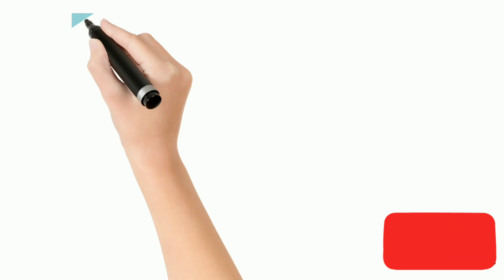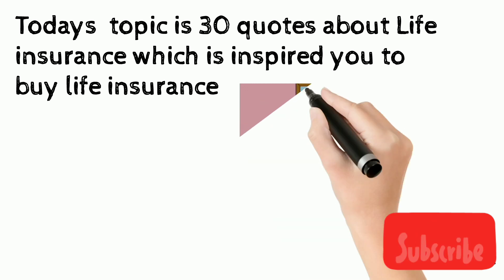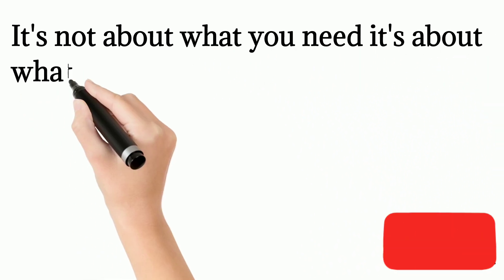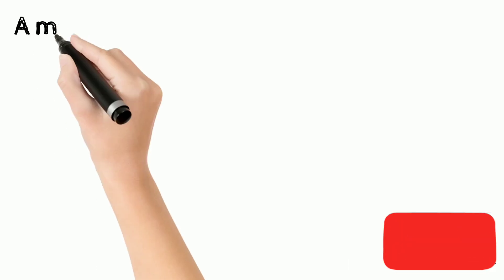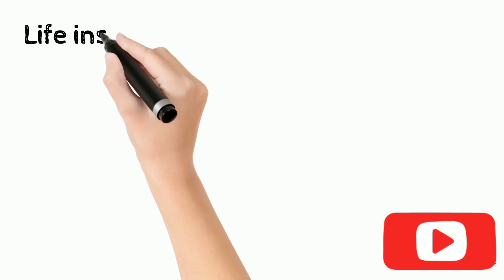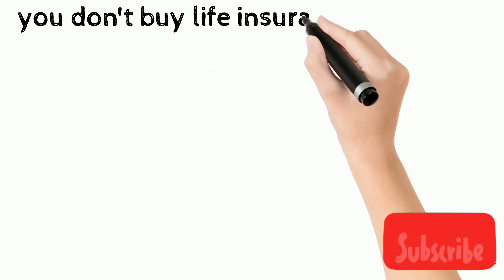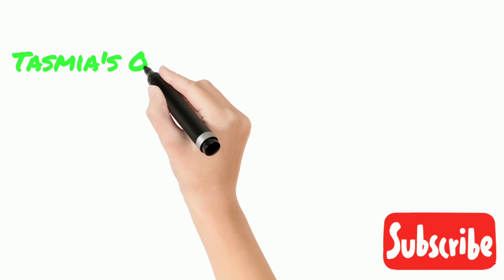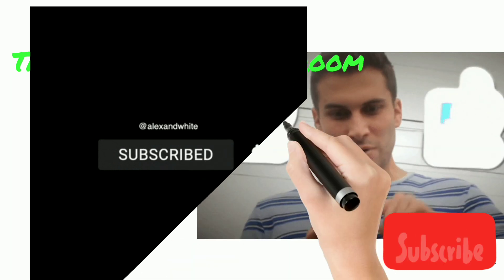The best Life insurance 30 quotes| inspire you to buy life insurance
if you want to all those topics watch this video's